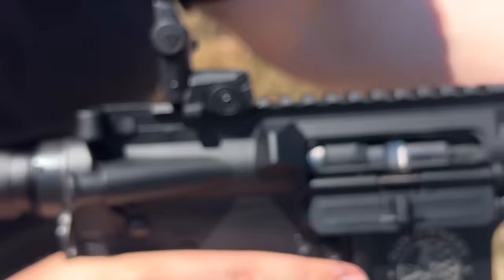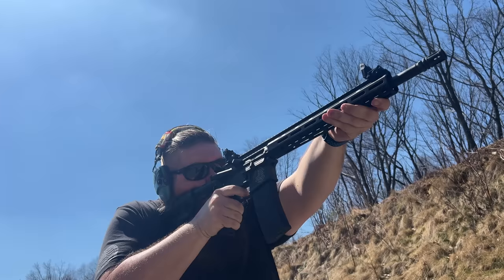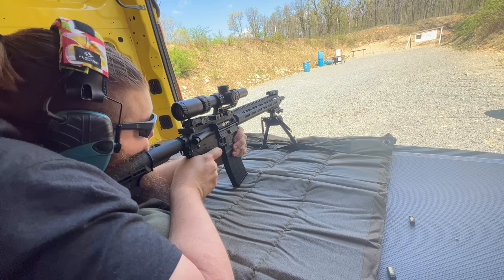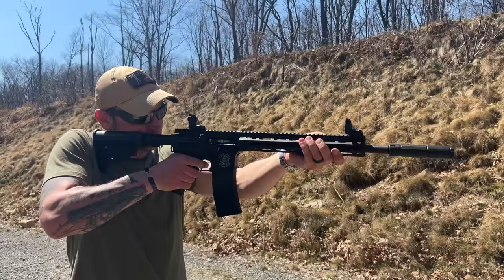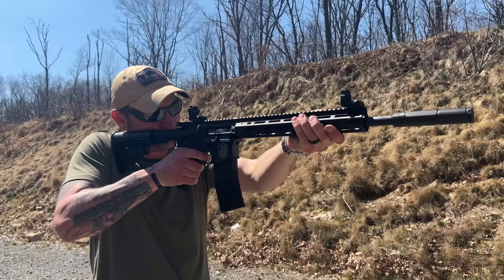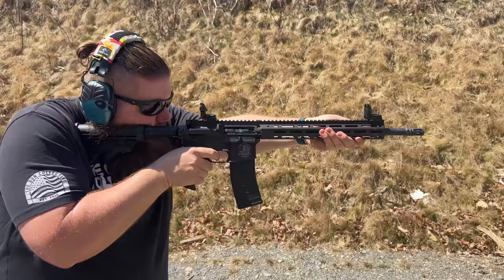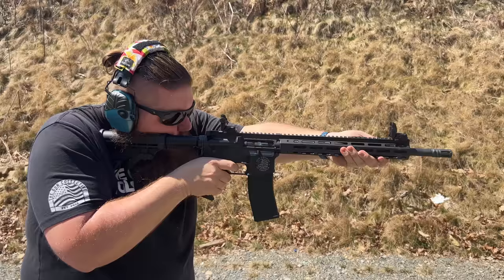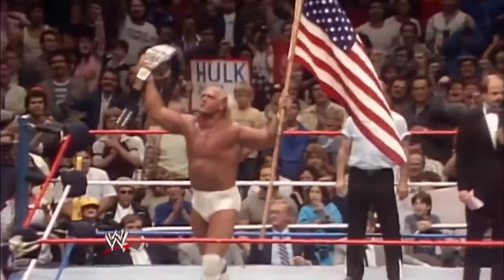This Gun Could HELP Save The 2A!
This week the guys take the GOA Tippmann 22 at the range!
Check out The MagShack for some GREAT Mag deals!

** MUSIC LICENSE **
Gravity Inside by Nick Petrov
PremiumBeat.com